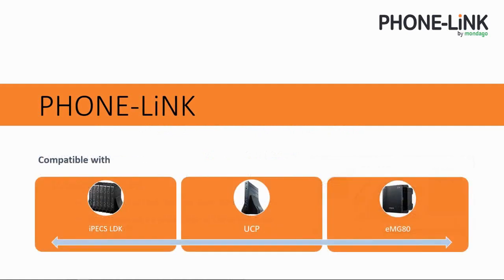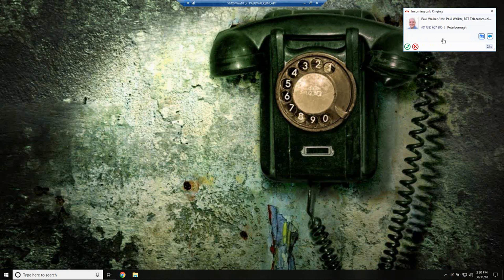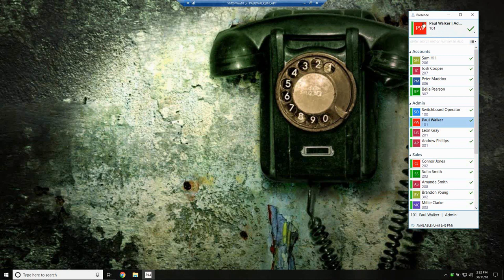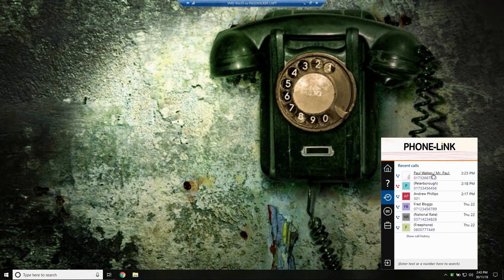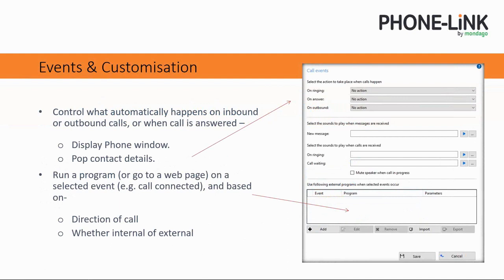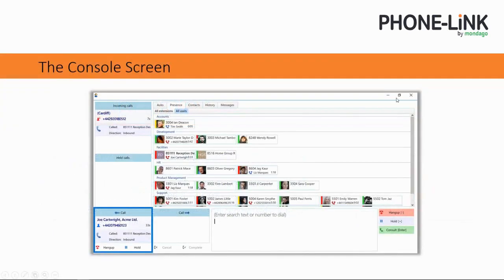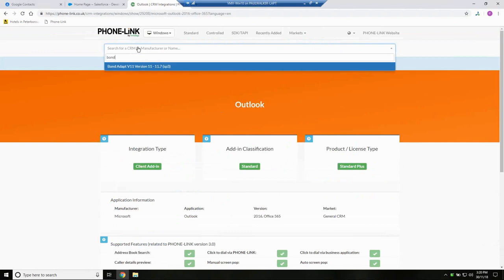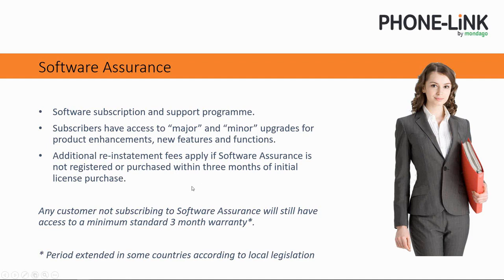Introduction to Phone Link V3.0 Webinar